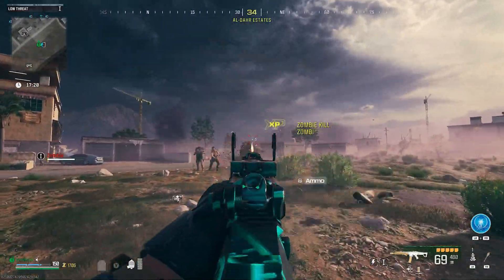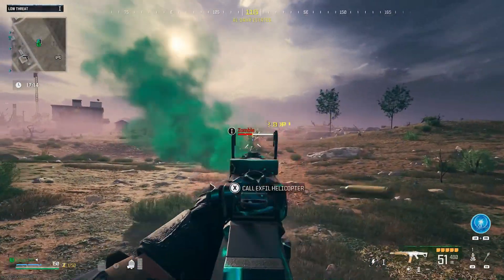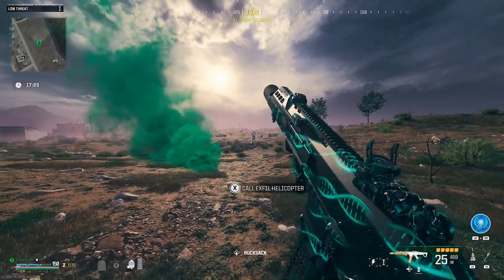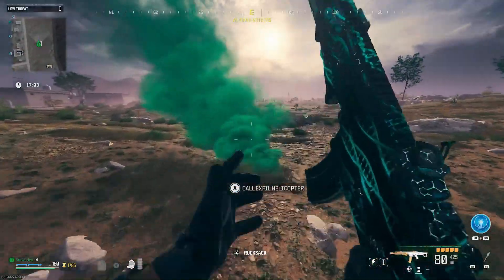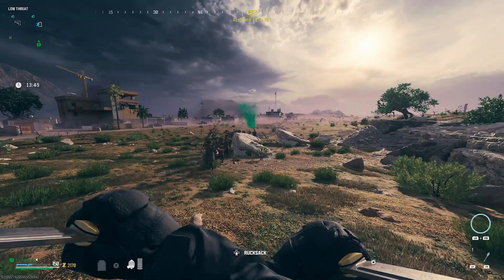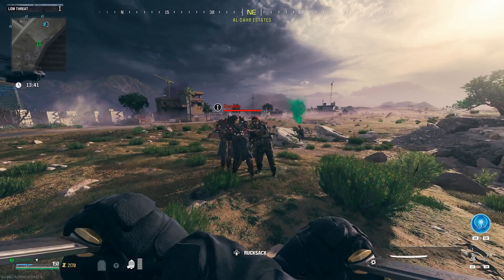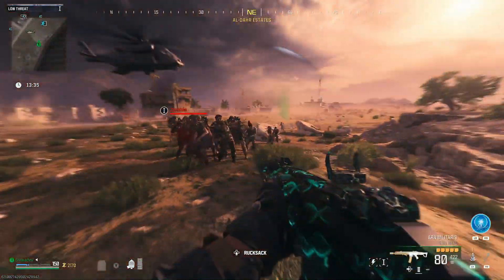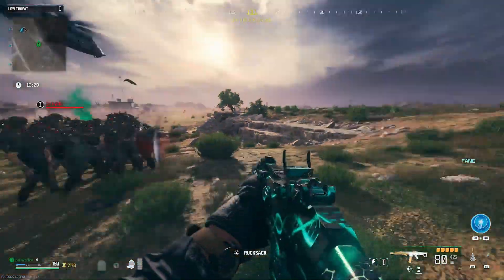*NEW* MW3 UNLIMITED XP GLITCH! WEAPON XP/CAMOS & ESSENCE XP! (Modern Warfare 3 Glitches)